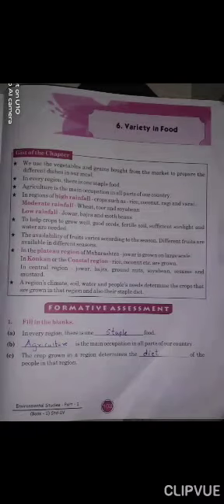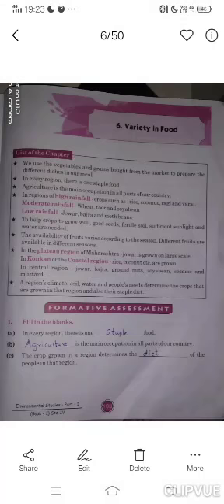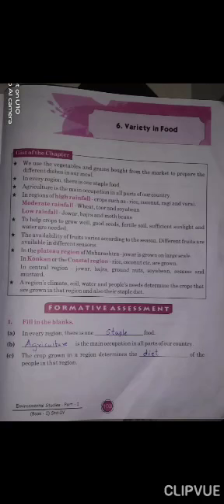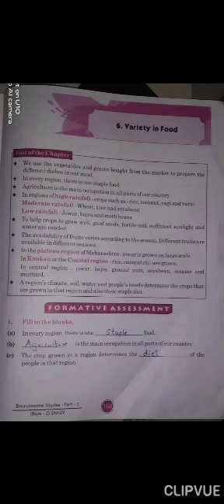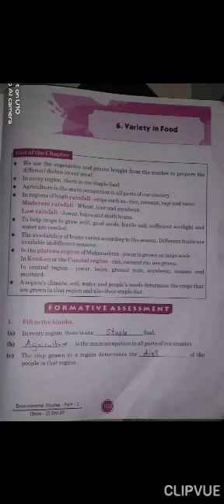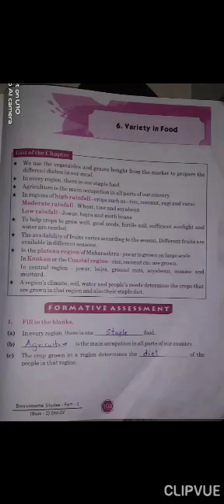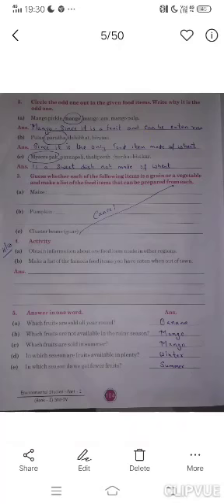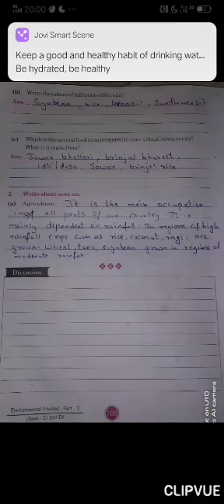7 Aug 4th Std EVS 1 9 o'clock